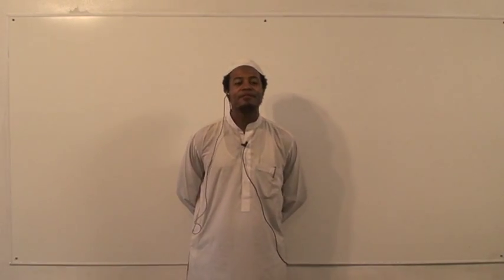ARABIC CLASS #13 (PT. 3)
WE'VE DONE NINETEEN CLASSES SO FAR WAL-HAMDU LILLAH. TOMORROW WE WILL DO OUR TWENTIETH CLASS INSHAA ALLAH. WE WANT TO GO LIVE ON THE INTERNET IN THE FUTURE TO BENEFIT THOSE WHO  HAVE QUESTIONS ABOUT THE LESSONS INSHAA ALLAH. IT WILL PROBABLY BE ON USTREAMTV.COM UNLESS WE HEAR OF A BETTER SITE TO HOST THE CLASS INSHAA ALLAH. WE WOULD APPRECIATE ANYONE WHO HAVE ANY IDEAS   ON THE BEST WAY TO APPROACH THIS PROJECT. AGAIN, WE ARE AMATEURS AT THIS BUT WE'RE TRYING OUR BEST TO BENEFIT THE MUSLIMS. MAY ALLAH REWARD YOU ALL, AAMEEN. WAL-HAMDU LILLAH.